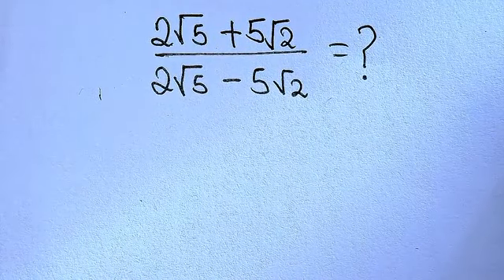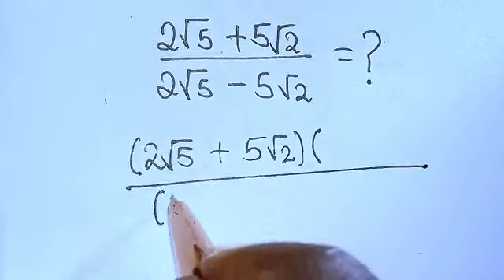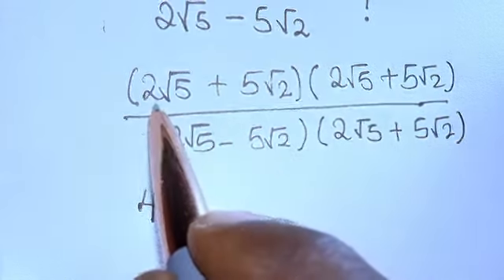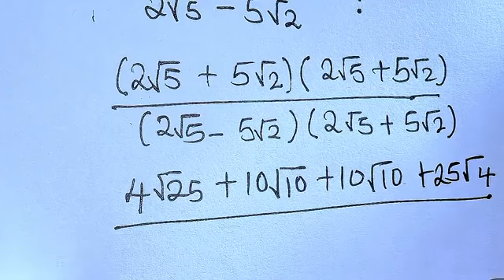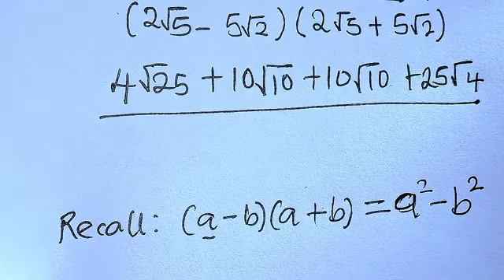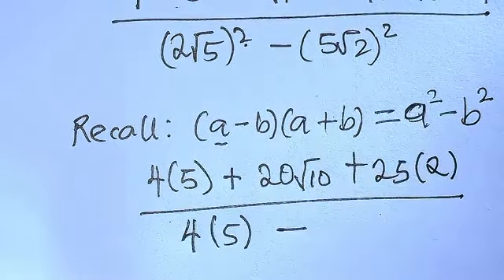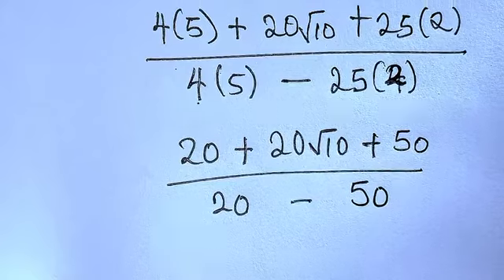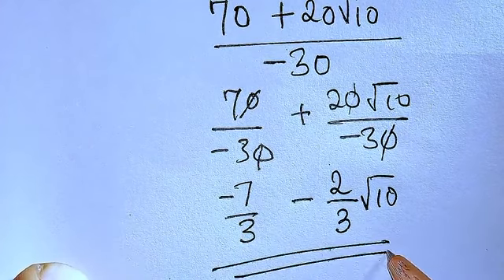Simplifying A Nice Radical Expression| Avoid the use Of Calculator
Here in this video, is another solution of a" Simplification of Nice Radical Expression which was well simplified for all of you to watch and learn victoriously. Stay calm and learn to the end of the lesson.